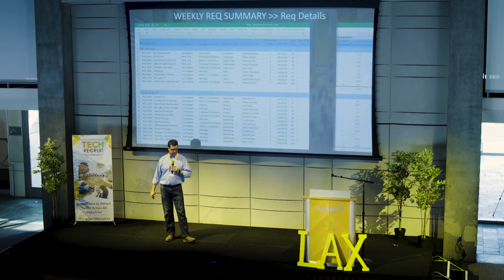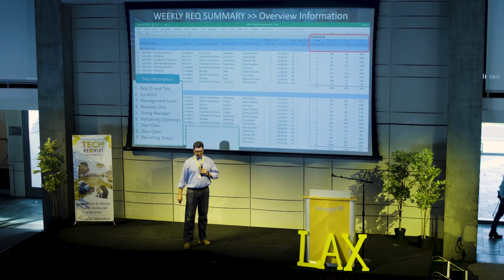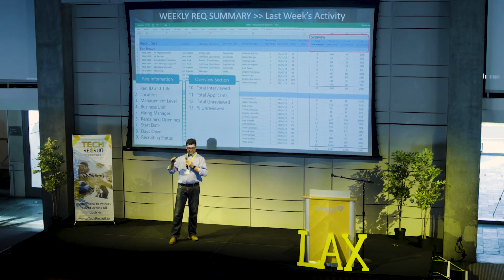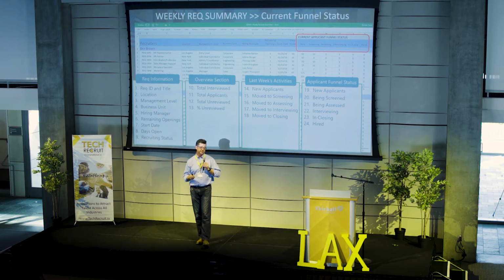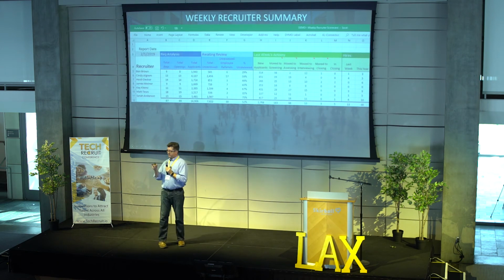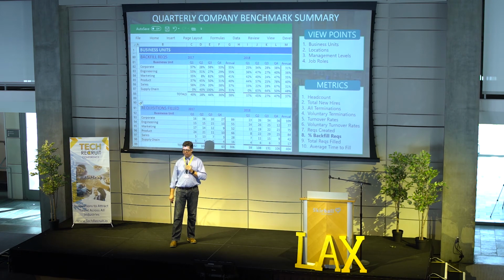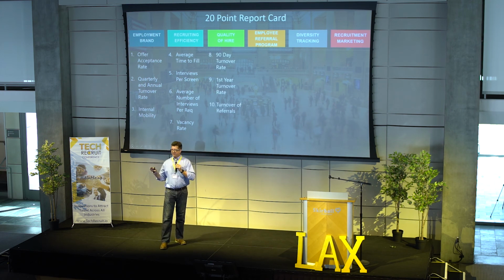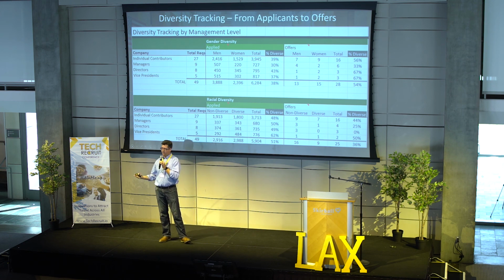Recruitment Analytics & Benchmark Reporting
Recruitment metrics and analytics keep recruitment leaders informed through data.  Sean Rehder, shows that there is more to just reporting, you must also benchmark that data.  Watch how to develop the most insightful reports to recruitment organizations.